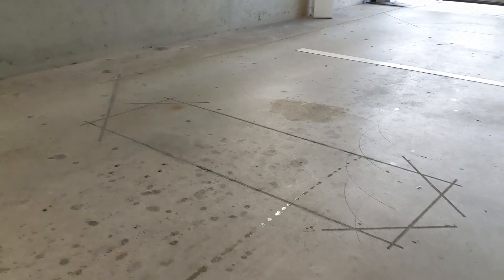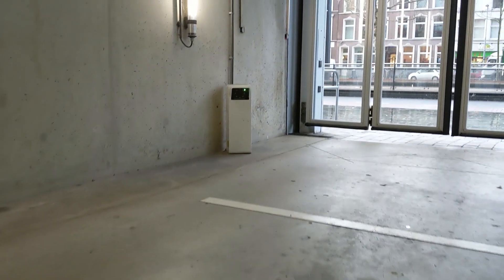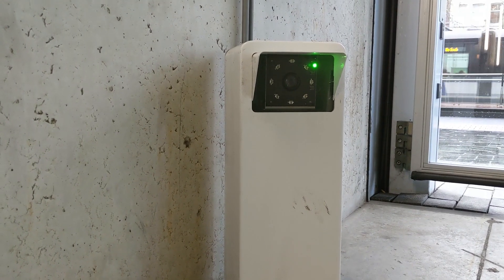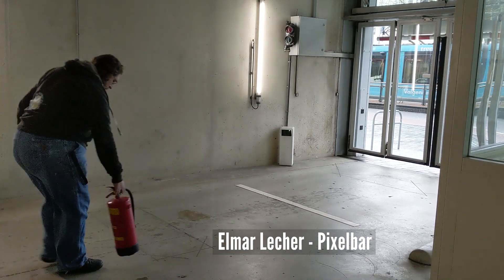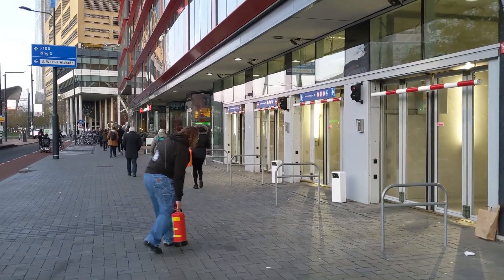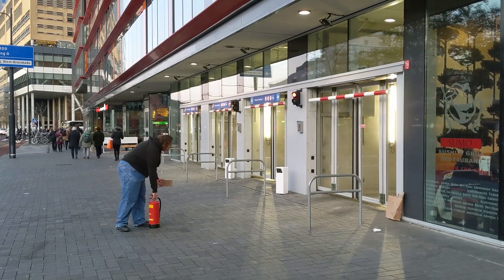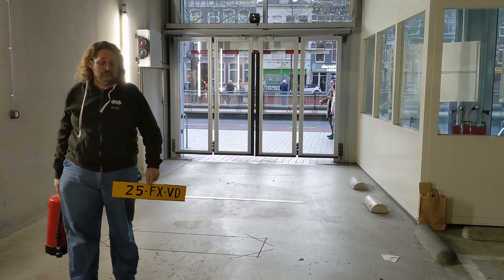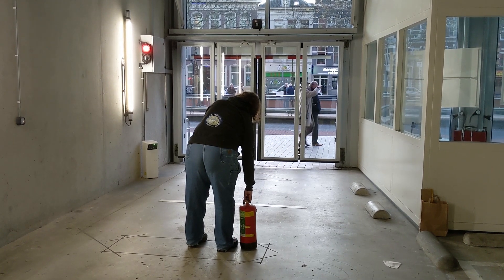bypassing automated number plate readers is easy!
another reminder why ANPR - Automated Number Plate recognition - systems suck and how easy they are to break / bypass. I will speak about this tomorrow at @NorthernRst